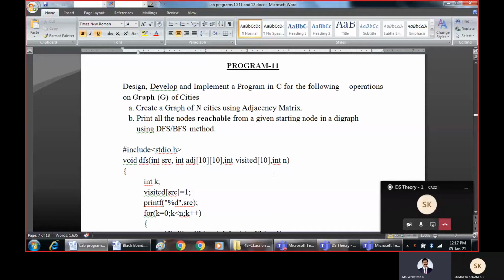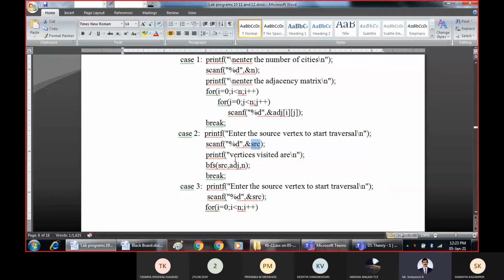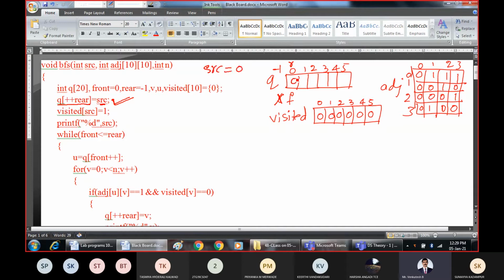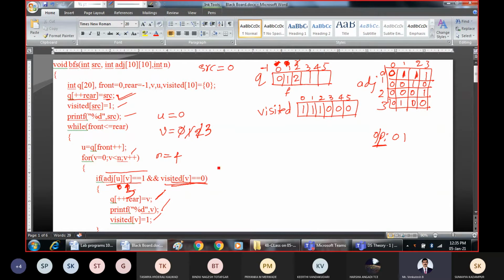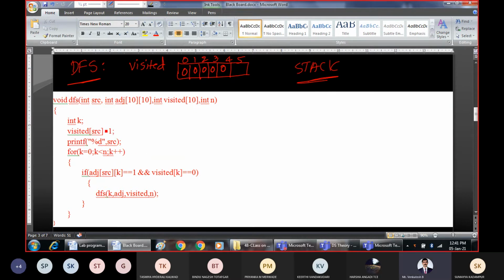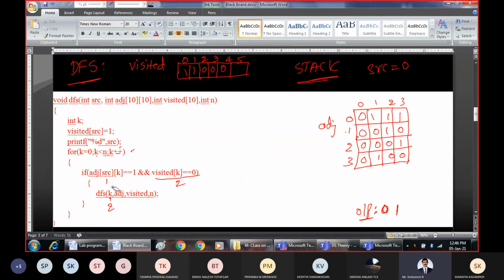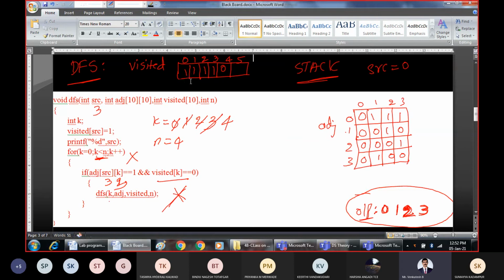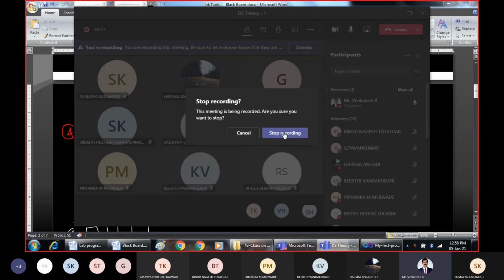Lab 11: Implementation of graph operations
Program to implement graph and its operations